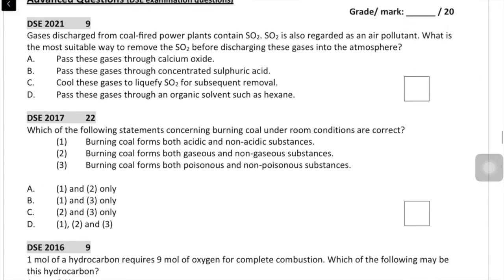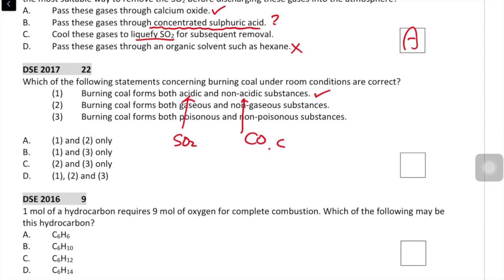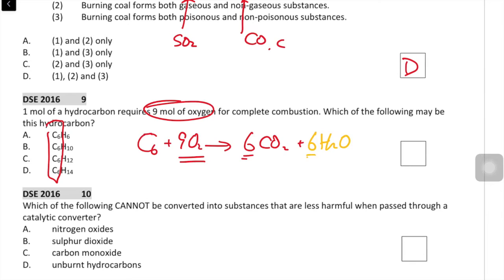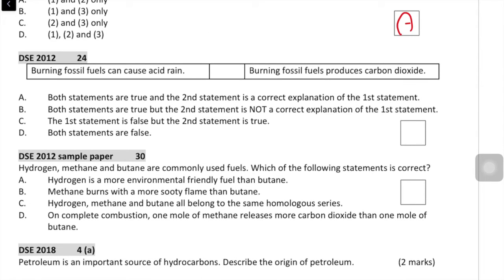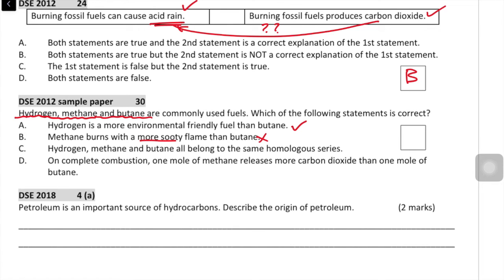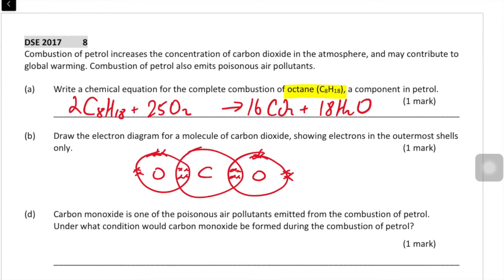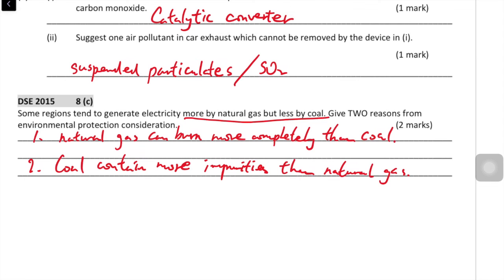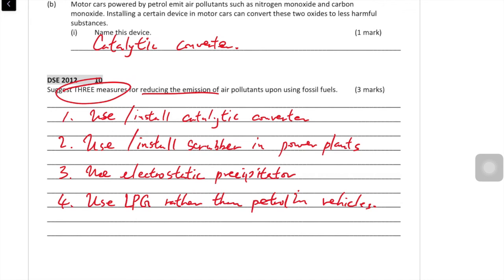Unit 25 advanced questions